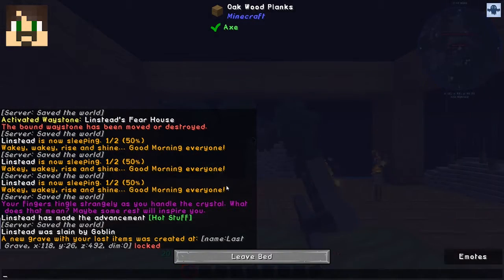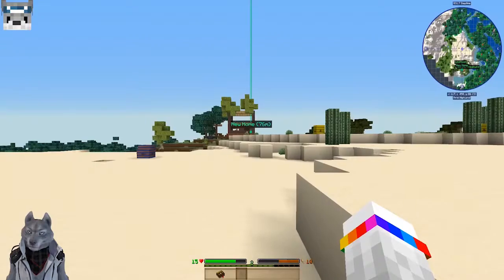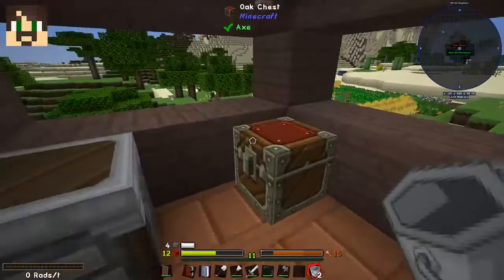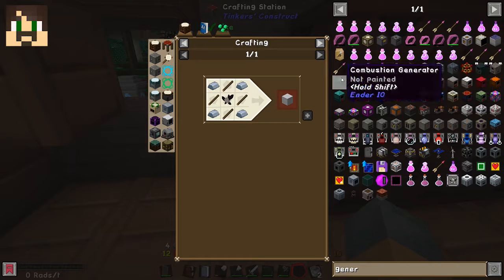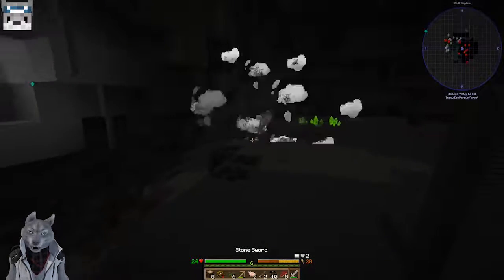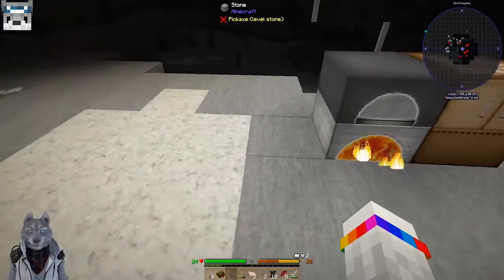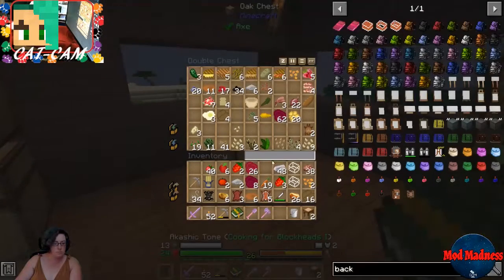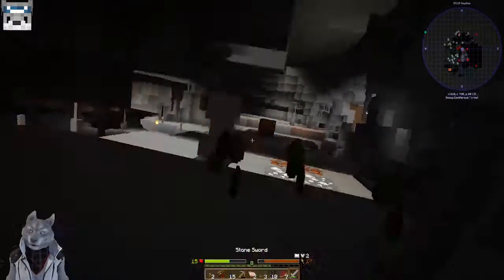Mod Madness Episode 06 The Educated Man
Another new episode and this time Professor Fox joins us and has a very interesting time.

🔔 If you liked today's video, please don't forget to hit like! 🔔